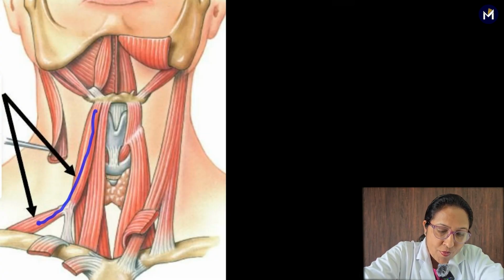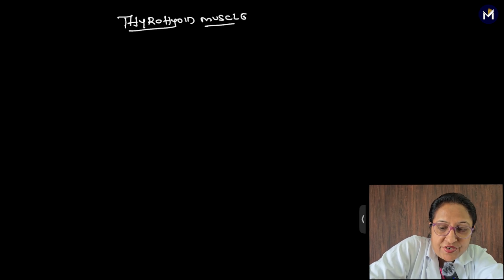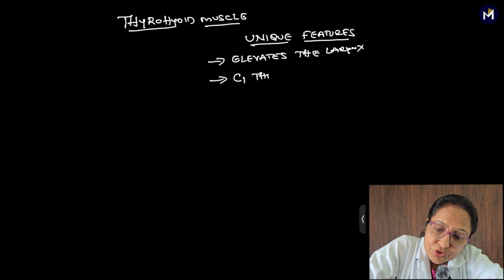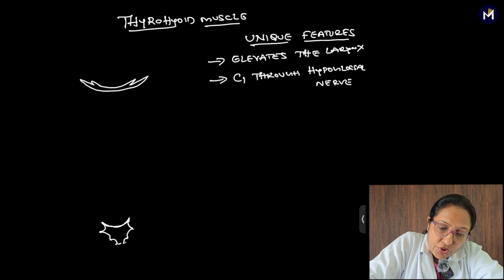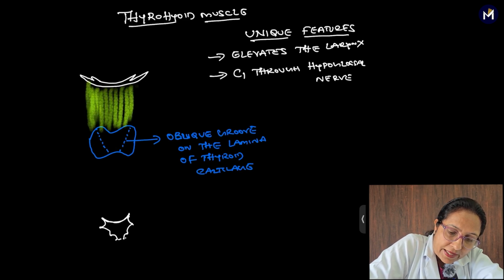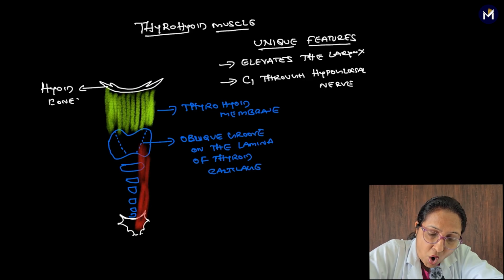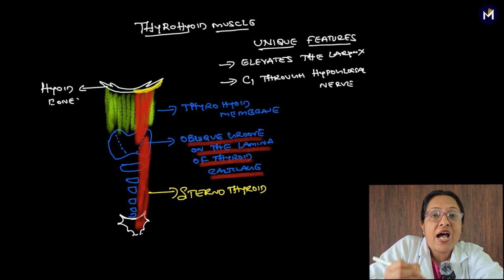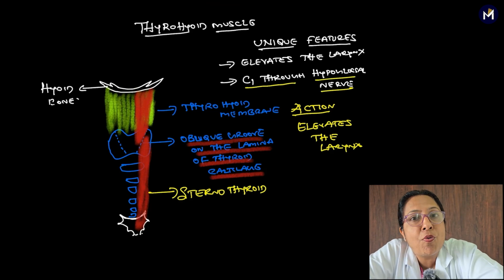Thyrohyoid muscle - Made simple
Thyrohyoid = Thyroid to Hyoid | C1 via XII | Elevates larynx.

Topics covered:
- Introduction to infrahyoid (strap) muscles
- Location and identification of thyrohyoid
- Origin and insertion (attachments made simple)
- Relations with sternohyoid & sternothyroid
- Nerve supply – C1 via hypoglossal nerve
- Actions explained with functional logic
- Role in swallowing & phonation
-  Unique features & exceptions
-  Clinical correlations

Key Concepts :
🔹Deepest infrahyoid muscle
🔹Continuation of sternothyroid
🔹Thyroid cartilage → Hyoid bone connection
🔹Elevates larynx during deglutition
🔹 Only strap muscle supplied by C1 fibers via hypoglossal nerve

0:00 - Start
0:02 - Introduction to the infrahyoid muscle topic
0:26 - Identification of thyrohyoid muscle as the unique  infrahyoid muscle
1:16 - Two unique features of thyrohyoid muscle: function and nerve supply
2:15 - Diagram explanation: origin and insertion of thyrohyoid muscle
4:50 - Action of thyrohyoid muscle: elevates the larynx
5:25 - Mention of clinical correlation and paralysis of thyrohyoid muscle in next video